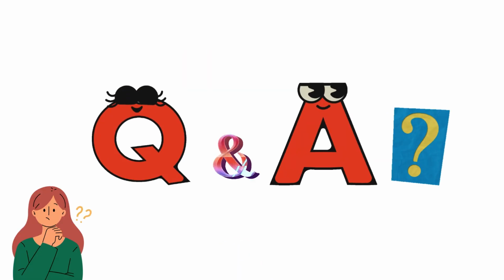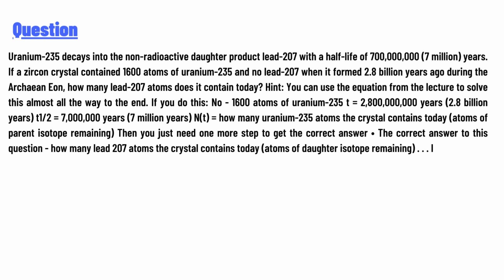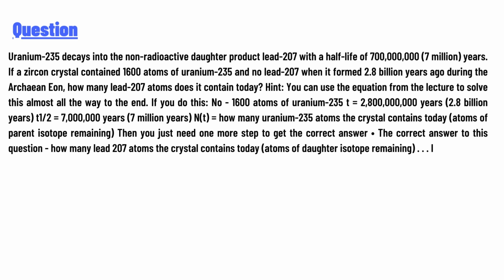Uranium-235 decays into the non-radioactive daughter product lead-207 with a half-life of 700,000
Uranium-235 decays into the non-radioactive daughter product lead-207 with a half-life of 700,000,000 (7 million) years. If a zircon crystal contained 1600 atoms of uranium-235 and no lead-207 when it formed 2.8 billion years ago during the Archaean Eon, how many lead-207 atoms does it contain today? Hint: You can use the equation from the lecture to solve this almost all the way to the end. If you do this: No - 1600 atoms of uranium-235 t = 2,800,000,000 years (2.8 billion years) t1/2 = 7,000,000 years (7 million years) N(t) = how many uranium-235 atoms the crystal contains today (atoms of parent isotope remaining) Then you just need one more step to get the correct answer • The correct answer to this question - how many lead 207 atoms the crystal contains today (atoms of daughter isotope remaining) . . . I